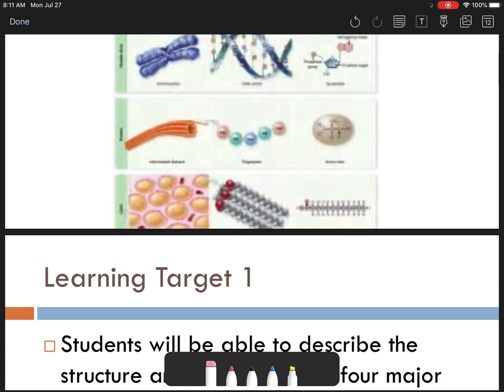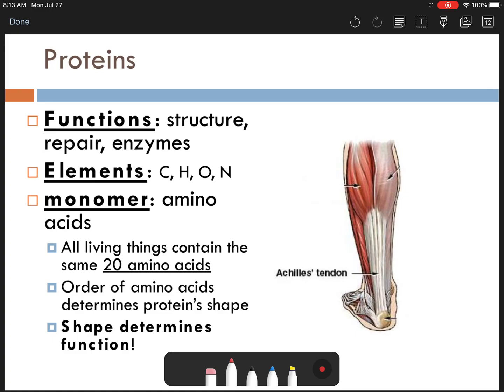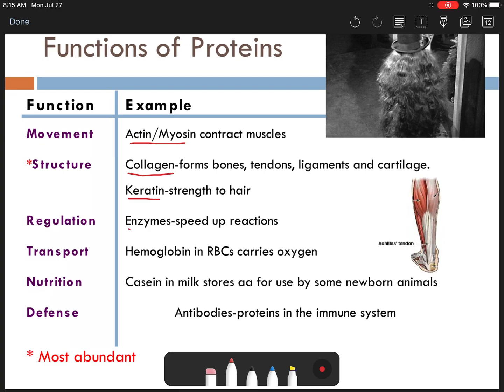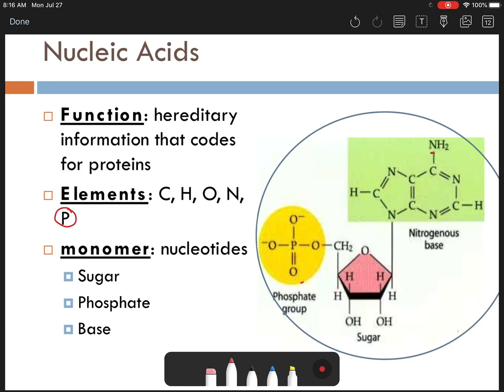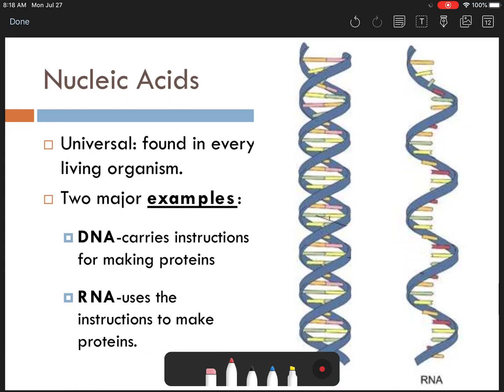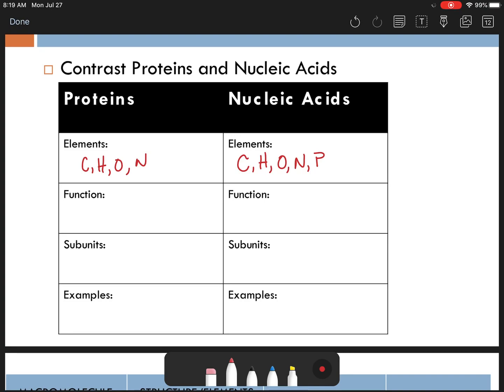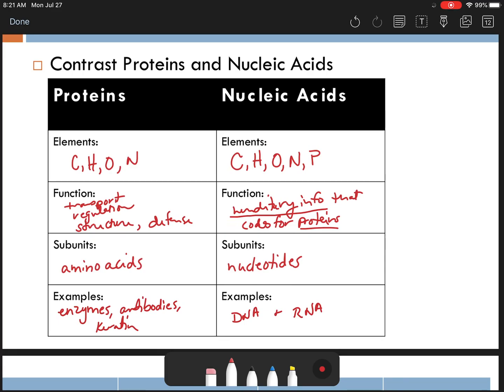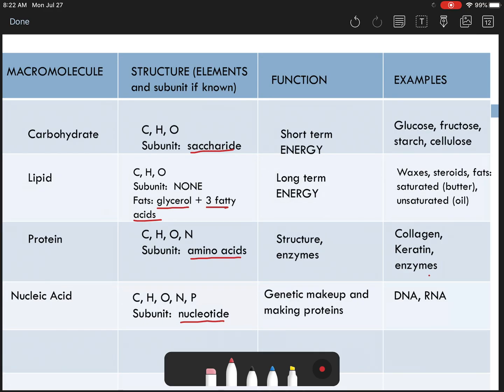Macromolecules and Enzymes - LT 1 - Proteins and Nucleic Acids